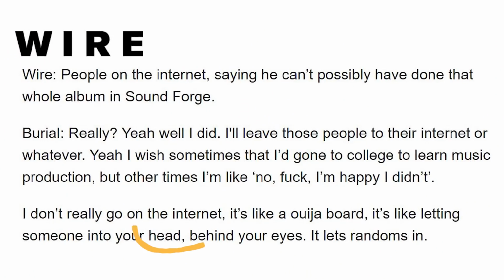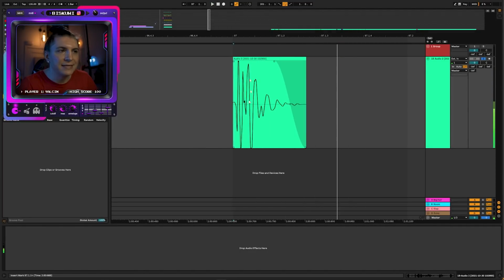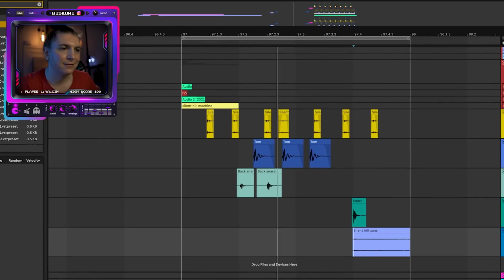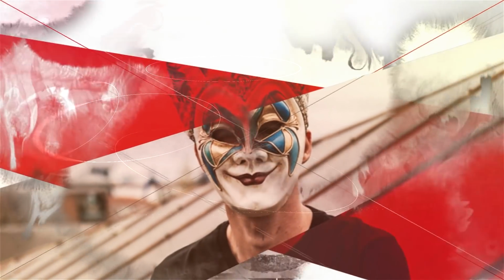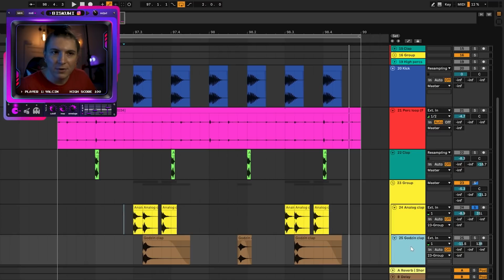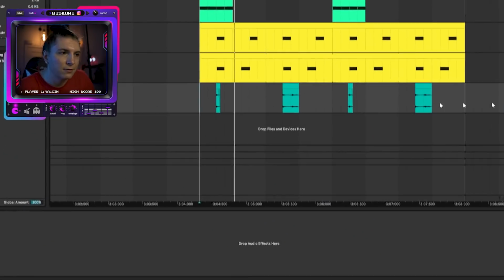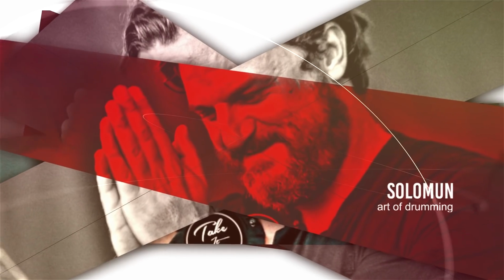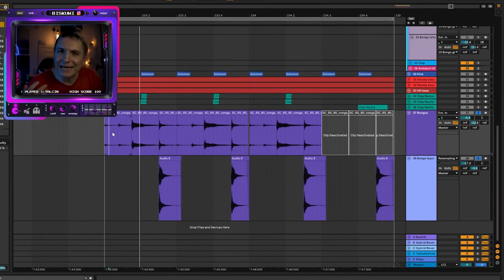What is behind drums of best Modern producers? (You Should Learn ASAP too)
Learn art of drumming and master your skills by understanding the techniques used by the best modern producers in electronic music; Burial, Boris Brejcha and and Solomun.

🎁 Janggo (FREE) – draw sidechain pumping, gates and tremolo, locked to the beat

00:00 Let's demystify
00:20 UK was taken by Burial
01:18 Sampling things around
02:32 Placing things around by feel
03:53 Fogging and gluing Burial drums
04:42 Final Burial playback
05:05 Boris Brejcha contrasts Burial
05:50 Groove and Boris Brejcha
06:30 Keeping energy up
08:04 Noise and return FX for excitement
08:50 Brejcha hates compressors
09:29 Final Boris Brejcha playback
09:40 Solomun: King of dancefloors
10:48 The signature Solomun handdrums
12:30 Final Solomun playback